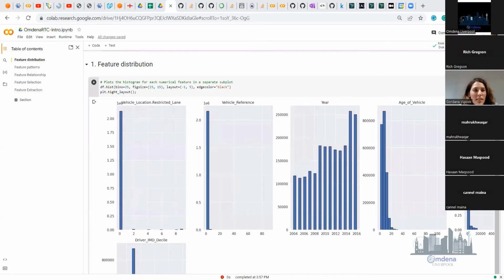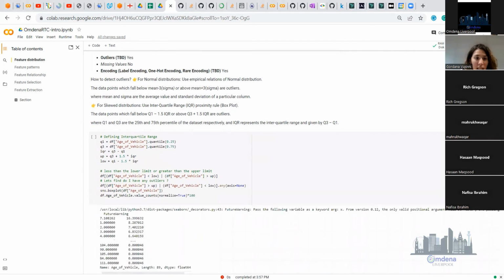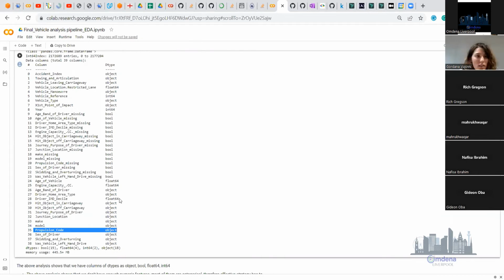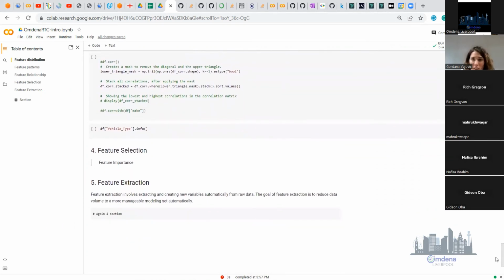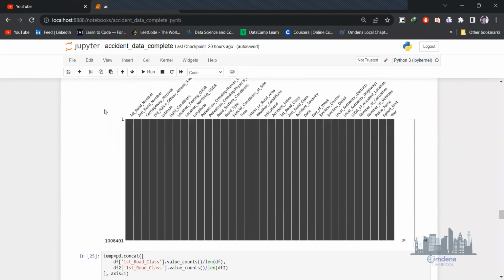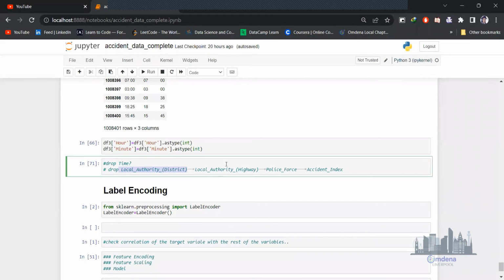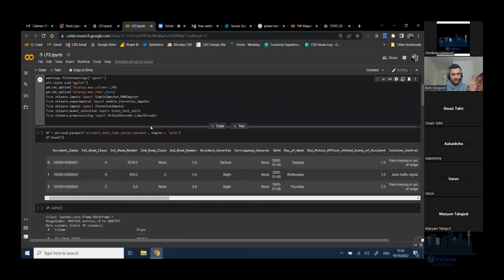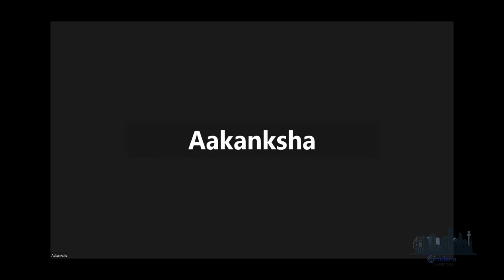Omdena Liverpool Chapter :: Mid-Week Meeting :: 19th October 2022